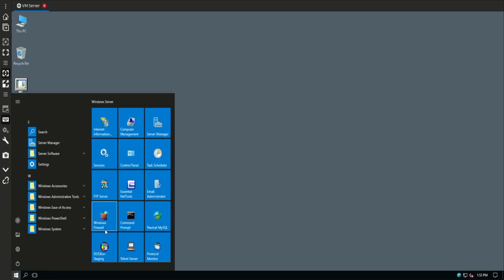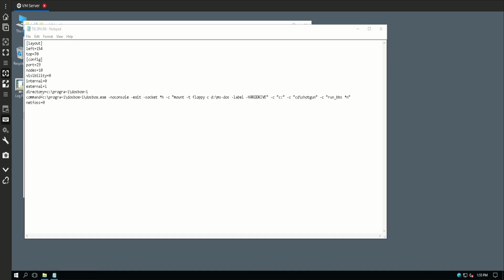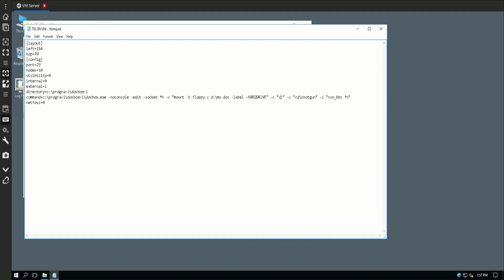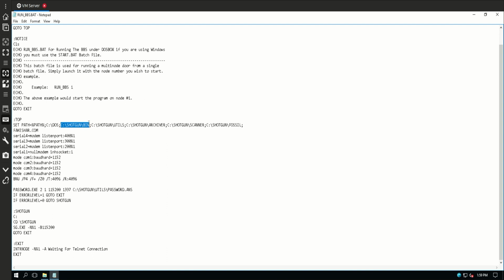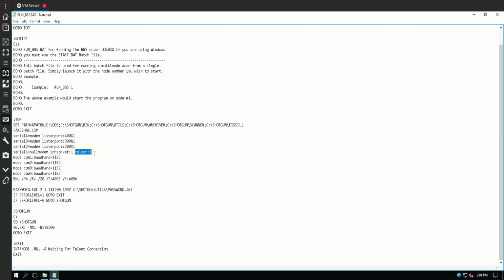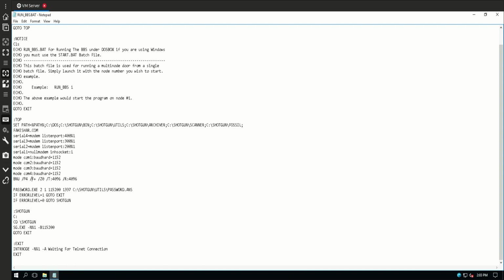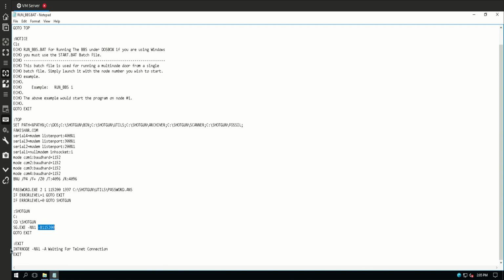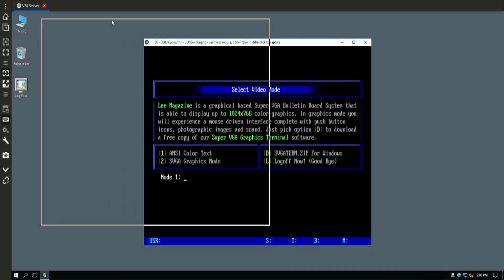How to host a Bulletin Board System using DOSBox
In this video I'm going to show you how to setup a Telnet Server and pass a socket to DOSBox to host a BBS.